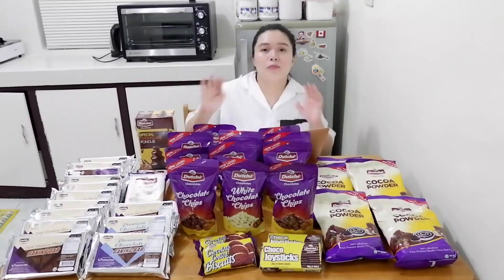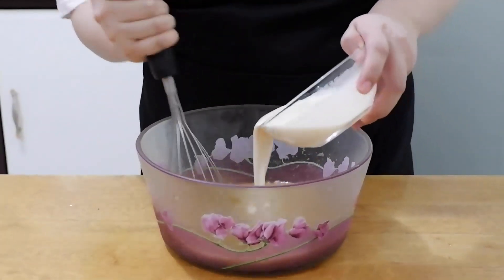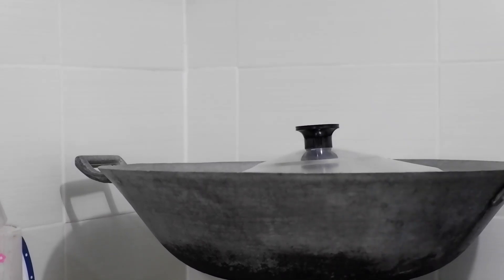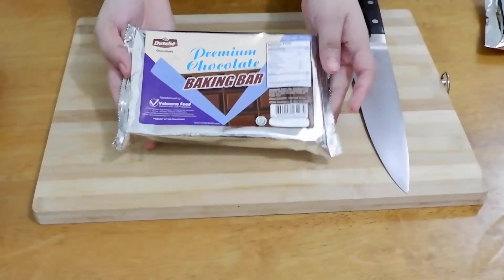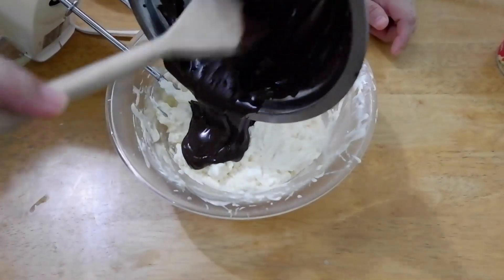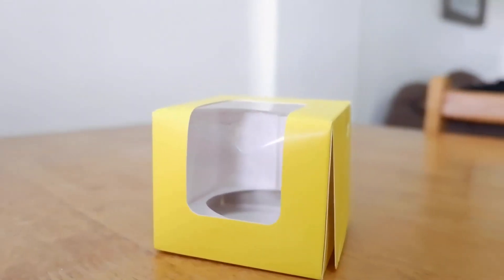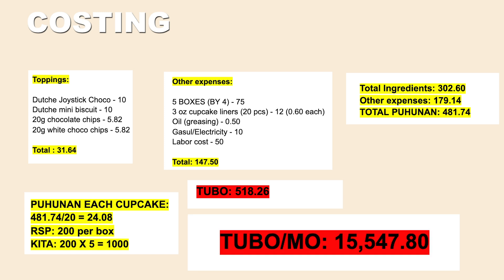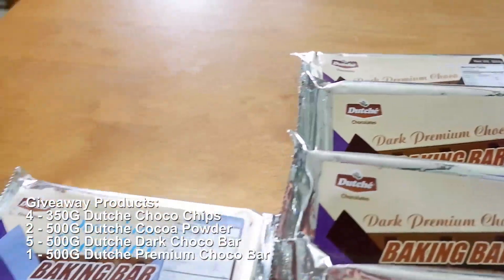NO OVEN CHOCOLATE CUPCAKE with Filling | Costing + GIVEAWAY (CLOSED)!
Chocolate cupcake with Ganache Filling inside and Chocolate Buttercream Frosting.

TIMESTAMP:

0:00 INTRODUCTION
1:39 INGREDIENTS
1:51 PROCEDURE
8:37 LIFE TALK: When God is silent
12:09 PROCEDURE
21:12 PACKAGING
22:18 COSTING
26:49 GIVEAWAY INTRO + MECHANICS

Facebook Name:
Location: (Province/City only)

4 - 350G Dutche Choco Chips
2 - 500G Dutche Cocoa Powder
5 - 500G Dutche Dark Choco Bar
1 - 500G Dutche Premium Choco Bar

In my photo, tag 3 friends on the comment section along with the DutcheChocolatePH

4 - 350G Dutche Choco Chips
2 - 500G Dutche Cocoa Powder
5 - 500G Dutche Dark Choco Bar
1 - 500G Dutche White Chocolate Bar

Ingredients:

Chocolate Cupcake

2 cups All Purpose Flour - 9.60
½ cup Dutche cocoa powder - 19.60
1 ½ tsp baking powder - 1.50
½ tsp baking soda - 0.50
½ tsp salt - 0.20
¾ cup white sugar - 7.80
¾ cup brown sugar 6.00
2 large eggs - 14
½ cup vegetable oil - 7
½ cup evap milk (cowbell) - 6.80
1 tsp vanilla extract - 1
1 tsp instant coffee powder (nescafe) - 2
1 cup hot water - 0.50

Total: 76.40

Ganache Filling

1 cup Dutche Premium Chocolate bar - 38.93
½ cup all purpose cream (alaska crema) - 25.92

Total: 64.85

1 (200g) softened butter (unsalted) Marquis - 89
1 can (380g) condensed milk (chilled) Angel Condesada - 38
150 G Dutche Dark Chocolate Bar -34.35

Total: 161.35

Toppings:

Dutche Joystick Choco - 10
Dutche mini biscuit - 10
20g chocolate chips - 5.82
20g white choco chips - 5.82

Total : 31.64

Products are available in all leading supermarkets nationwide. :)